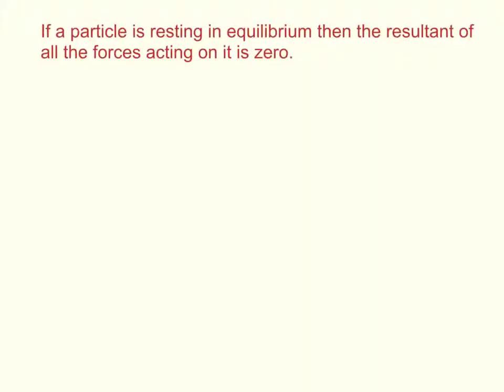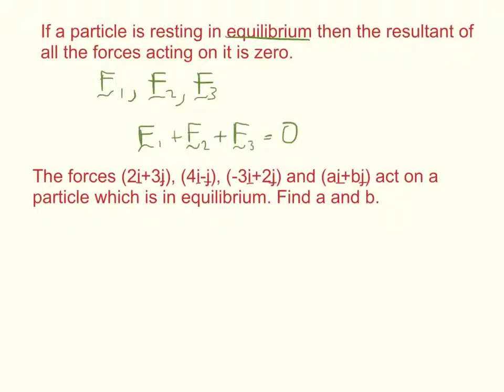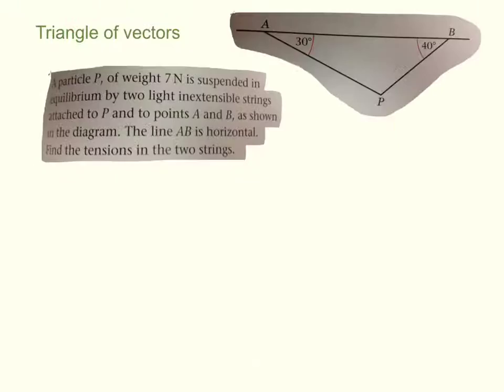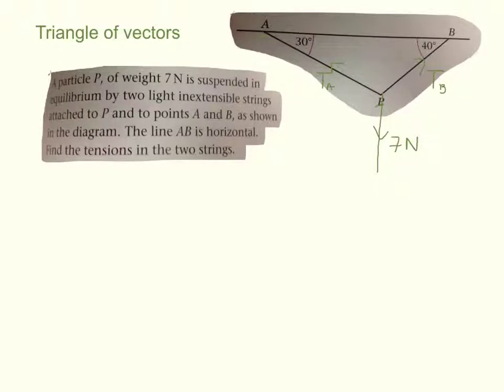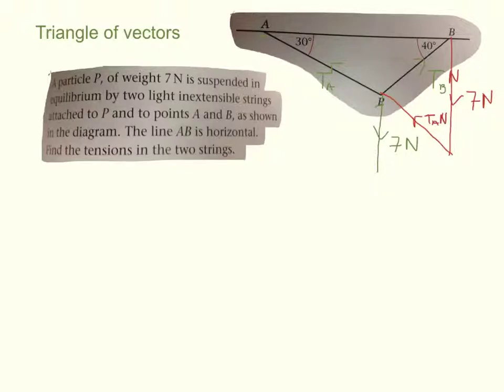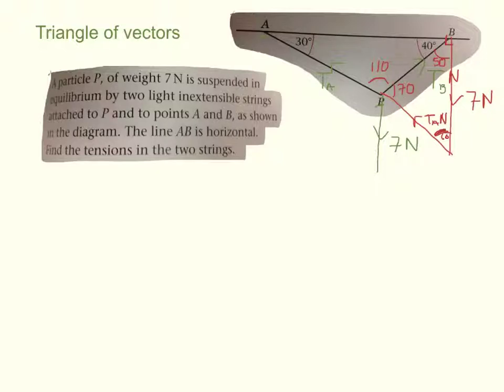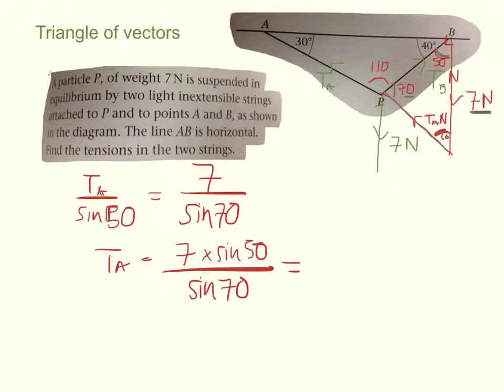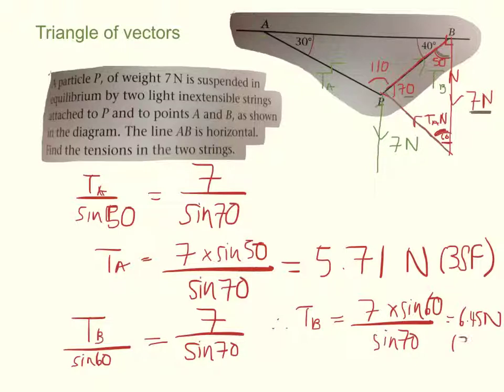Resultant forces and triangle of vectors